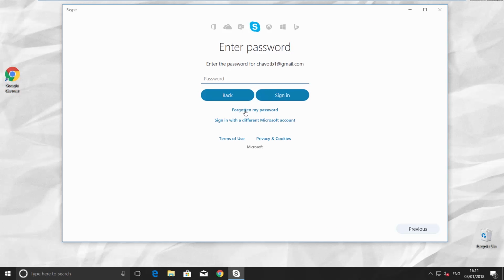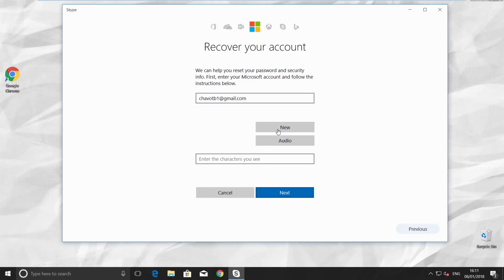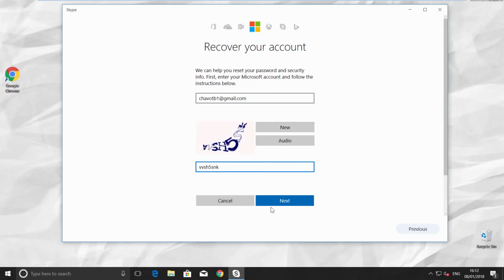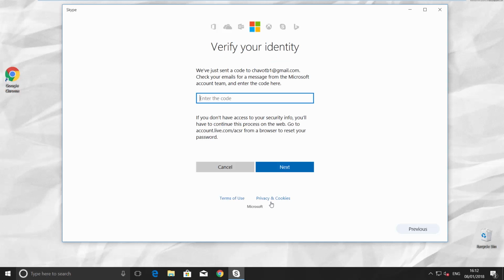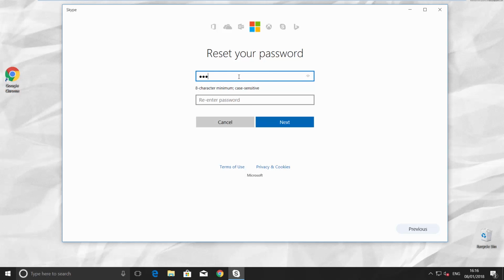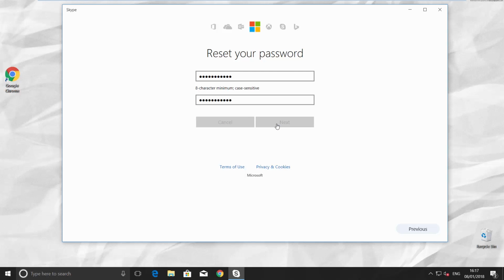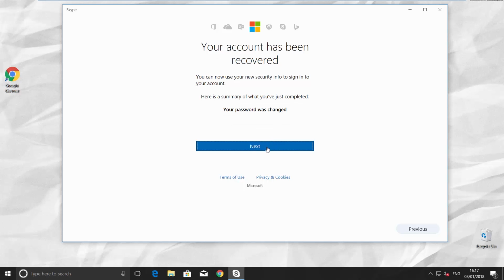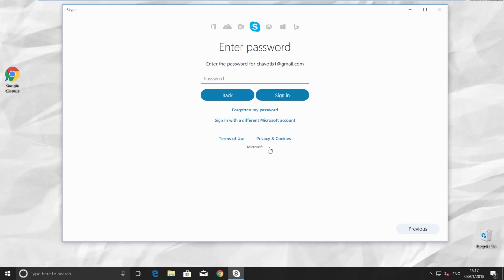How to Recover Password from Skype Account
In today's lesson, we will teach you how to recover password from Skype account.
Go to Cortana search line and type 'Skype'. Click on it to open the app. Enter your email or skype name. Click 'Next'. Click 'Forgotten my password'. Check 'I've forgotten my password'. Click 'Next'. Enter the code from the picture. Click 'Next'.
You will receive a confirmation code. Go to your email and look for the letter from skype. Get the code and enter it to verify your identity. Click 'Next'. Enter the new password. Repeat it. Click 'Next'. You will see a message saying 'Your password was changed'. Click 'Next'.
Enter the new password and click 'Sign in'.